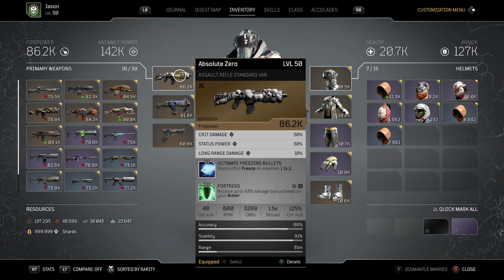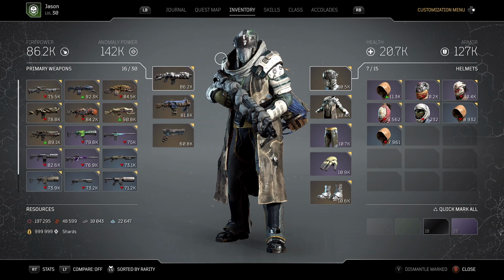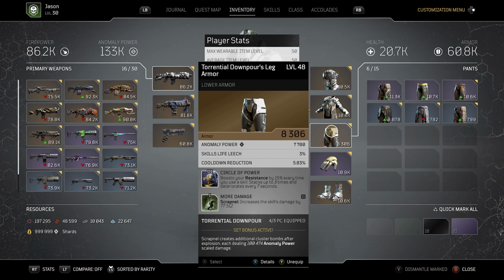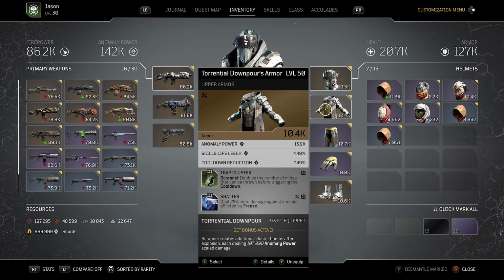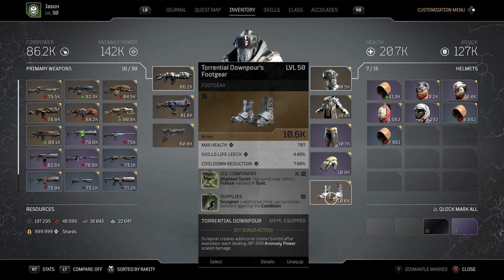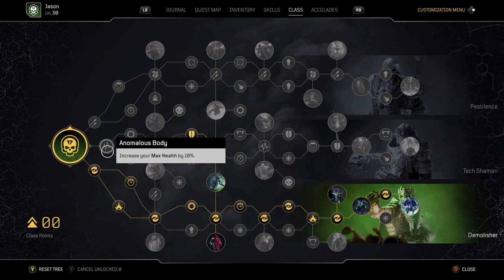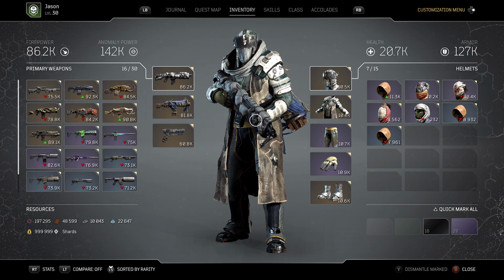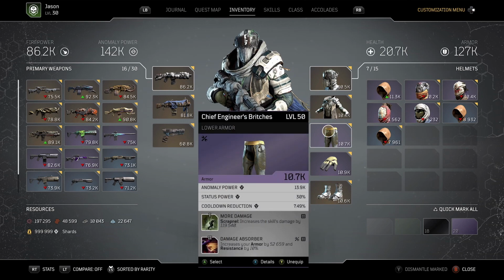OUTRIDERS "TECHNO MR.FREEZE SCRAPNEL BUILD 2.5MIL DAMAGE CT15 ENDGAME"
THIS VIDEO IS FOCUSED ON SCRAPNEL AND COLD SNAP AND THERE SYNERGY WATCH THE VIDEO CHECK OUT THE DAMAGE NUMBERS I HOPE YOU ENJOY LIKE AND SUBSCRIBE HELP GROW THE COMMUNITY THIS IS THE ULTIMATE CROWD CONTROL BUILD LOOKING FOR DIFFERENT WAYS TO RUN TECHNO THIS IS ONE.